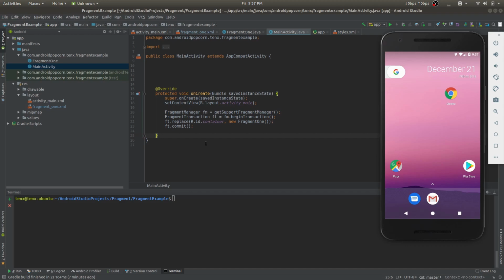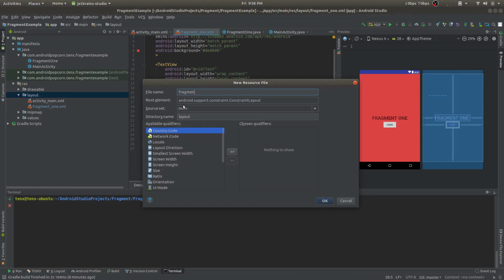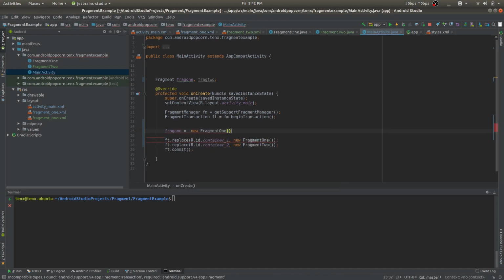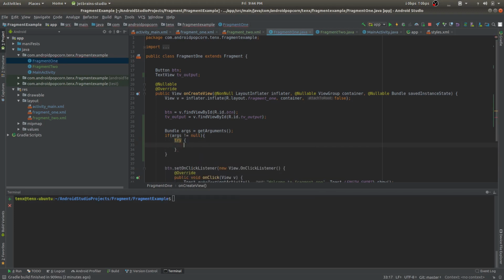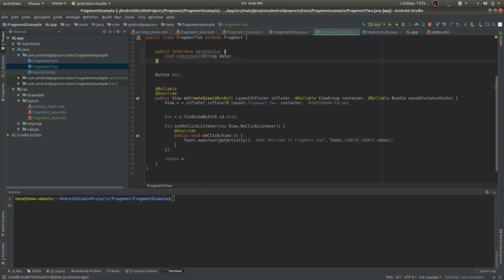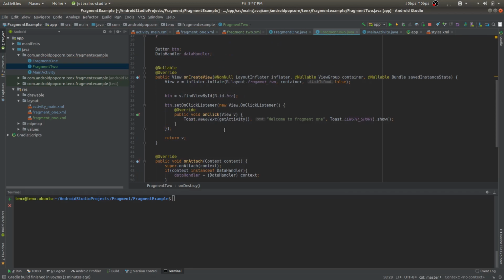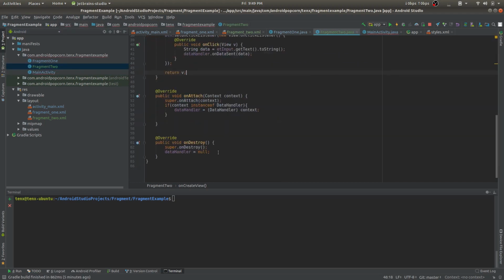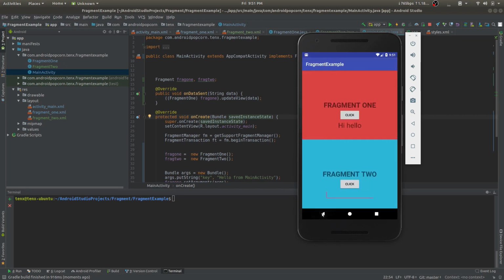What the Fragment? - Fragment Communication - Android Tutorial (Part 2)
This is a video serires on Android Fragments.
In this video we will try to understand how we can send data from fragments to fragments and also from activitites to fragments using Bundle and Interface.